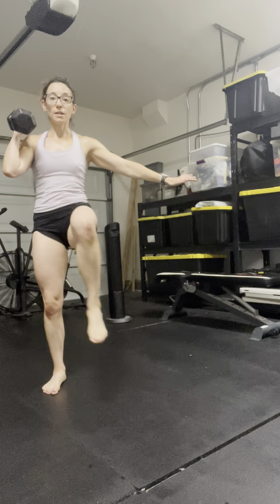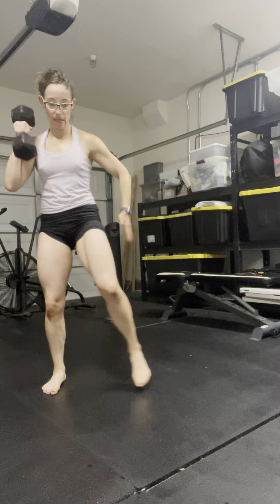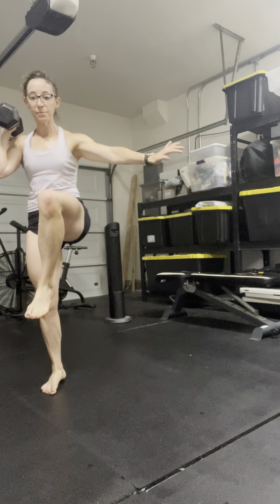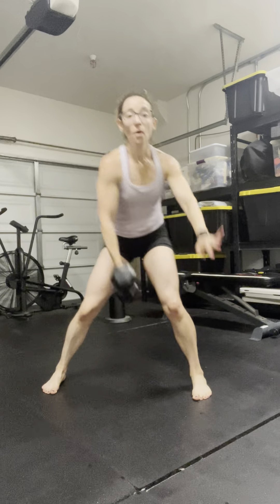Lateral Lunge to clean